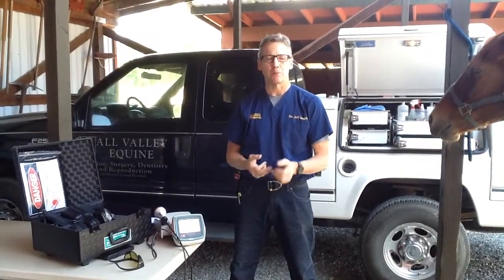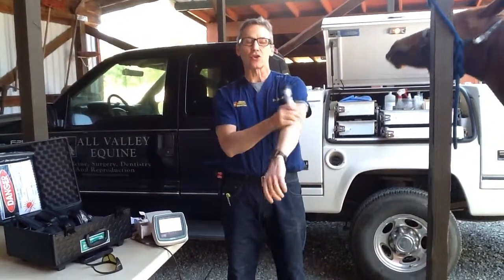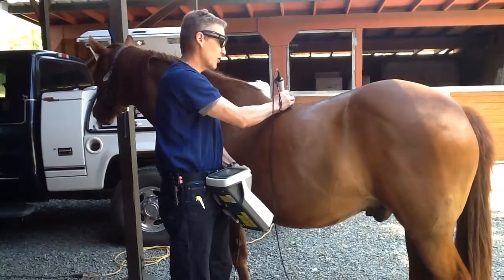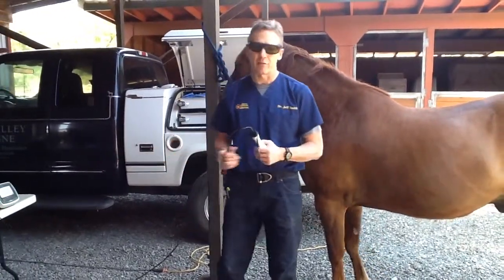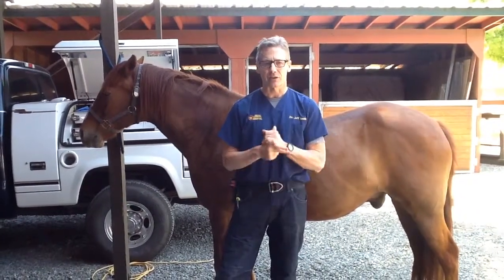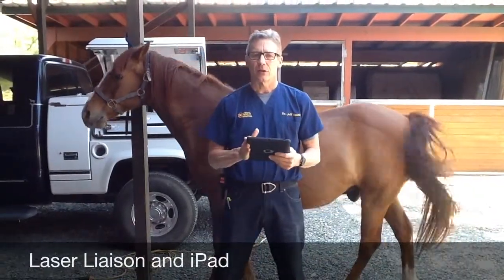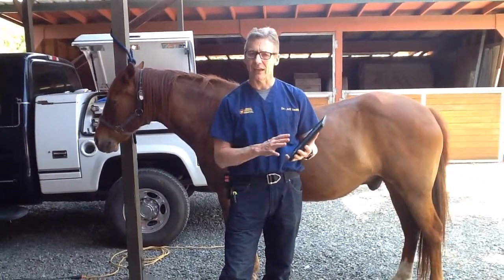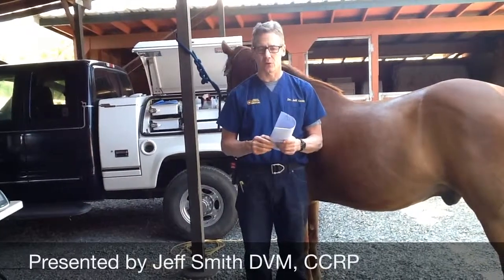Laser Training PTC 2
Laser Training for the PTC Therapy Laser to be used in conjunction with Installation, Companion Webinars, Clinician's Corner, YouTube, AIMLA, Companion University and other Laser Therapy training.